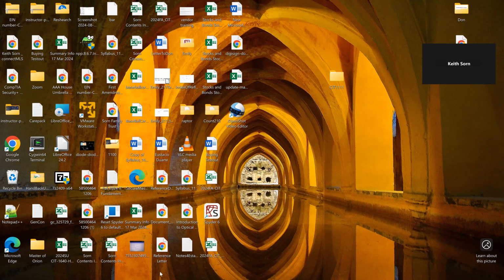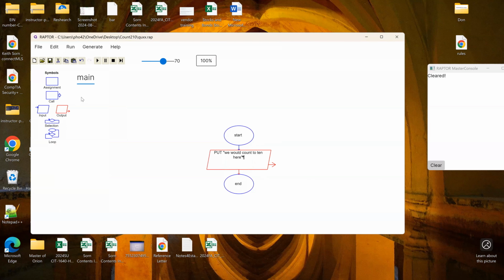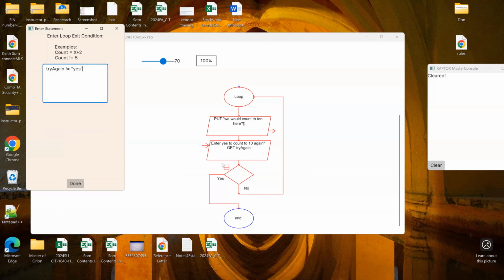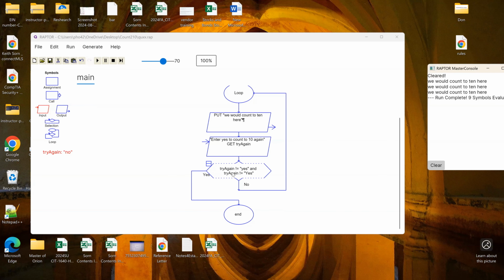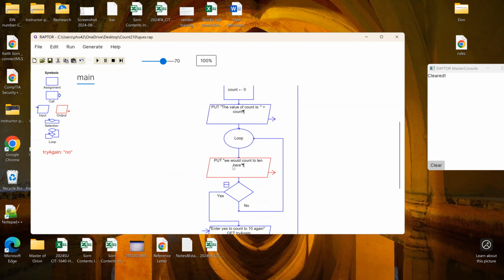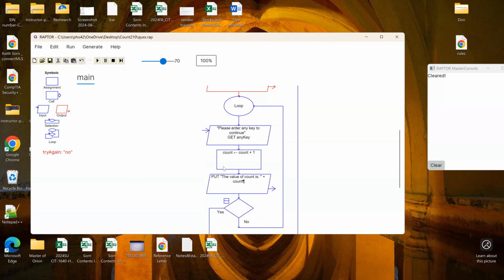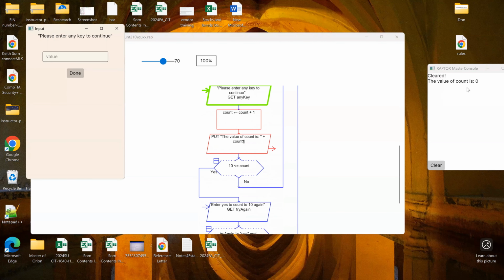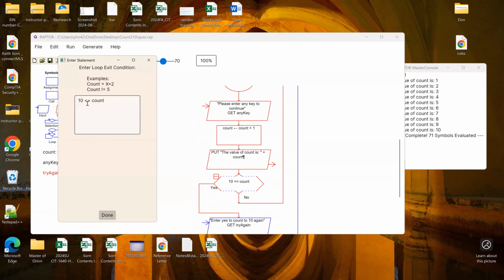CIT 1100CountTo10 2 of3